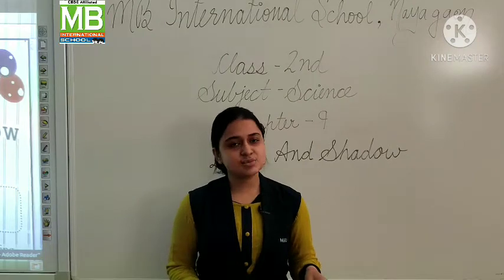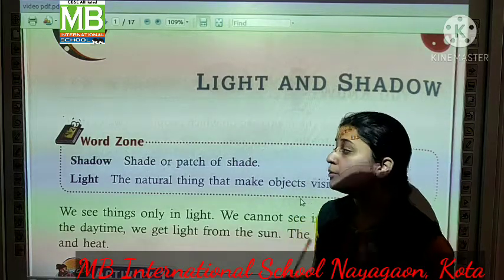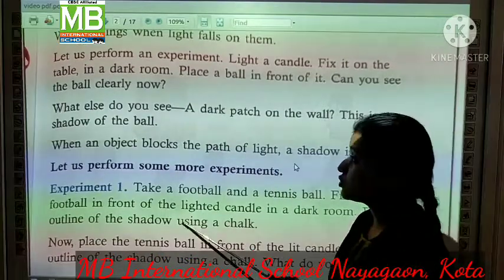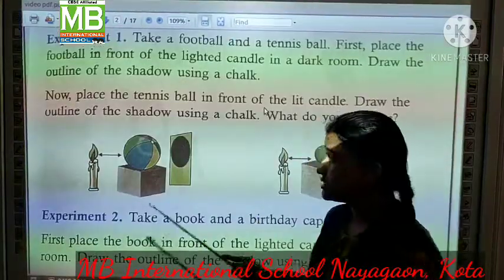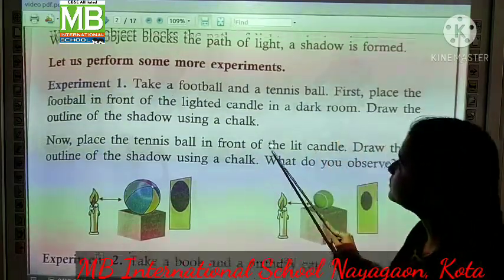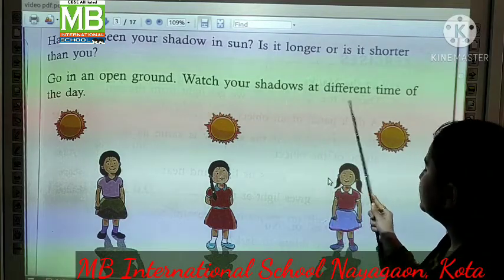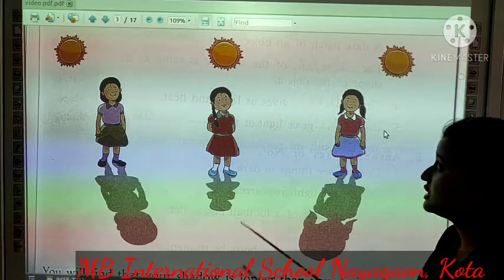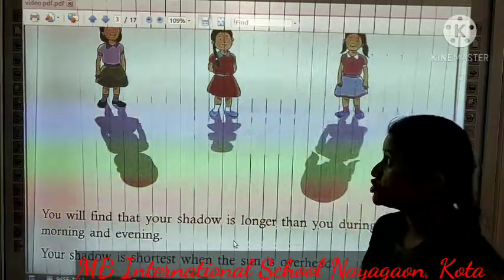Ms Bhumika Sharma_2nd_Science_Ch 9_Light and Shadow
Name - Ms Bhumika Sharma
Class - 2nd
Subject - Science
Chapter - 9
Title - Light and Shadow